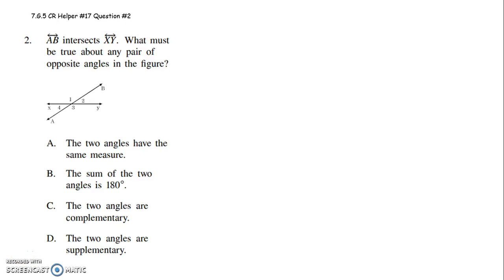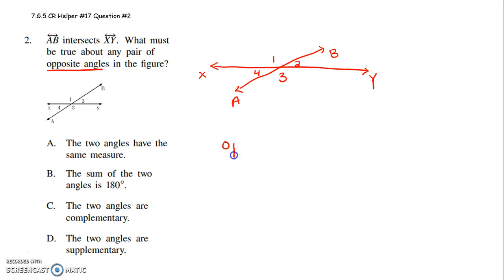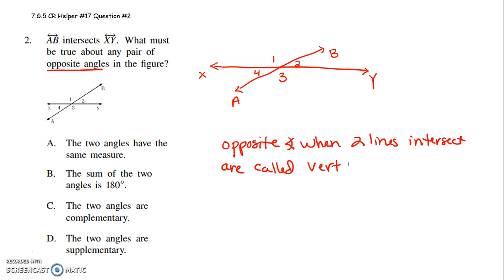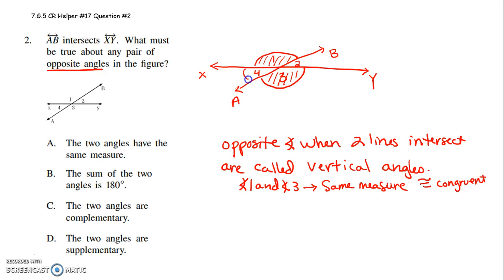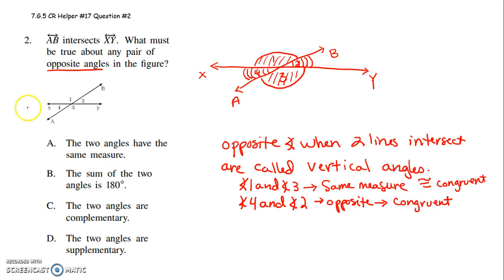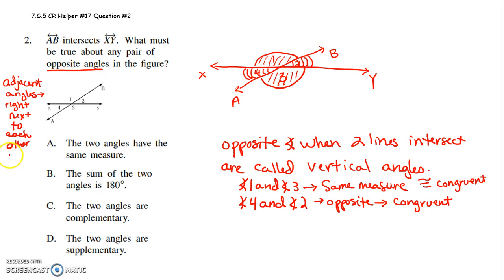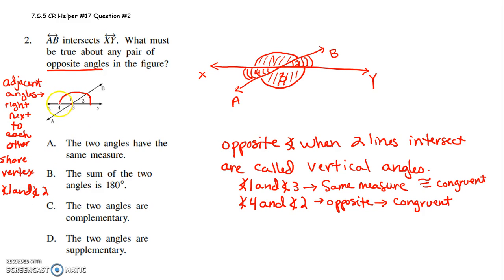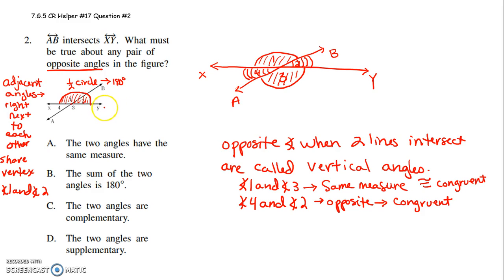7 G 5 Grade 8 CR helper #17 Question #2